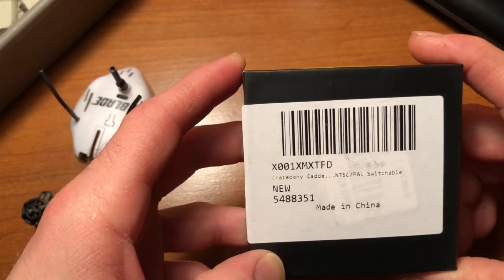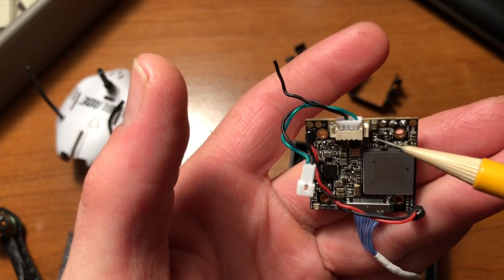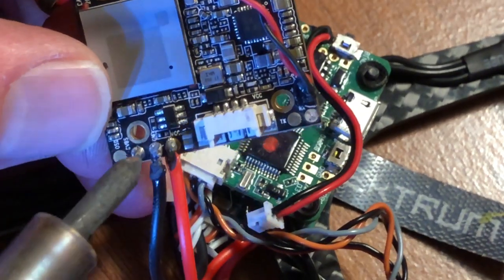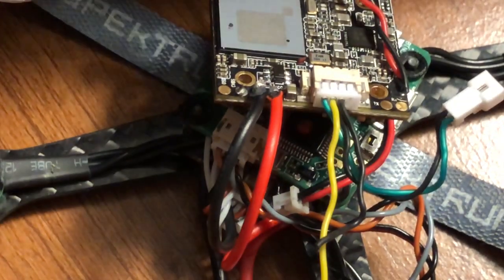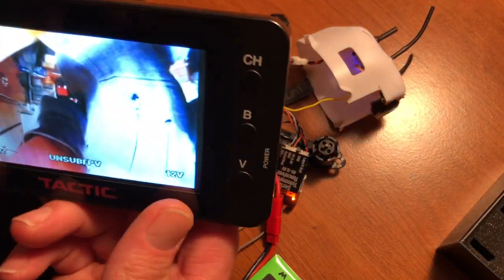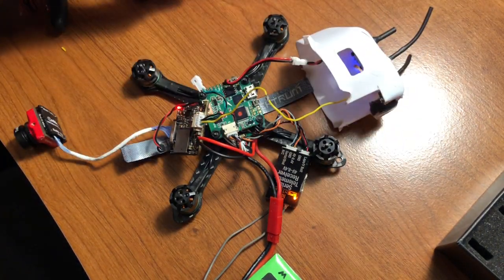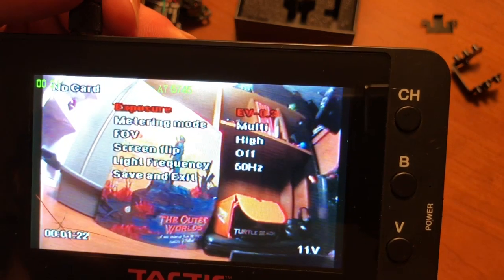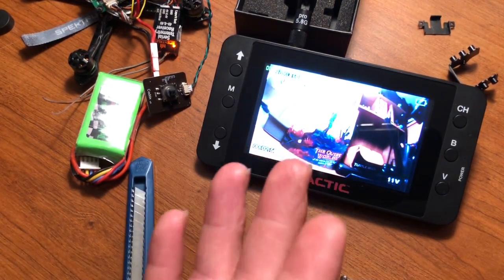Caddx Turtle V2 Unboxing, Installation, & Setup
Other spots you can find me @

I am not being paid in anyway to review this product nor did I receive the product for free I purchased this with my own money and just made this video to help anyone having issues or thinking about purchasing this camera. In this video I’ll be showing you step-by-step the process are used to install the Caddx Turtle V2 camera. I used my blade torrent 110 as the size seems to be perfection this camera.